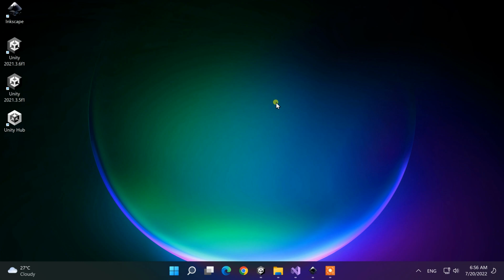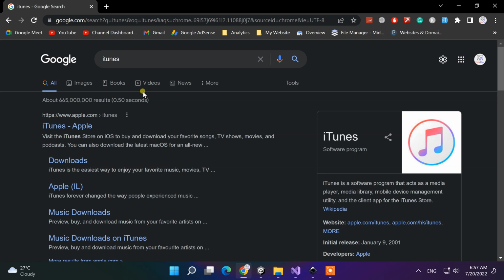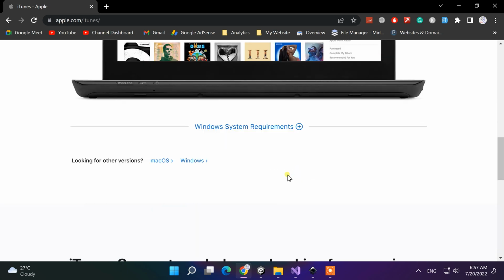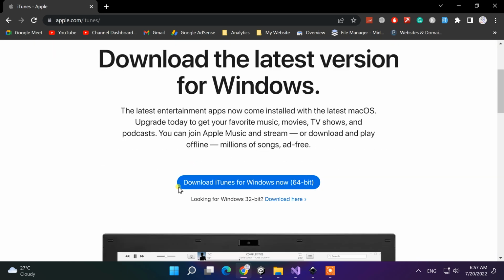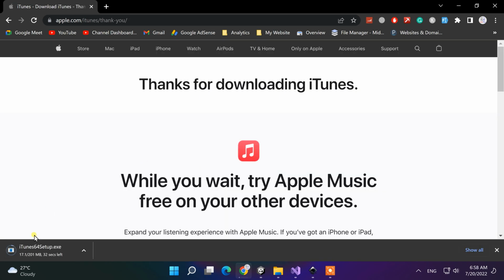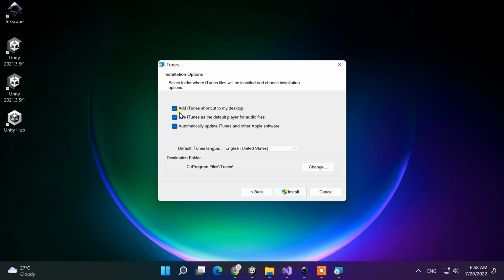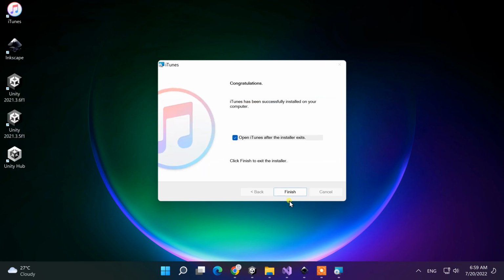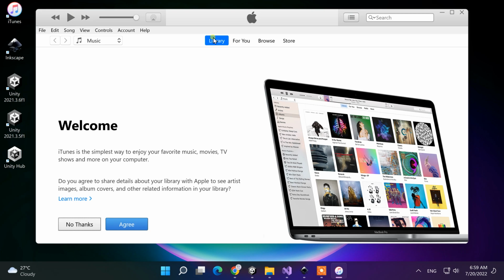How to Download and Install iTunes on Windows 11 PC or Laptop - 2022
We know that iTune is important to organize our music and video, play or download unlimited songs, movie, tv shows, audiobooks, and more in the iTunes Store.

It is also equally important to set up your iPhone, iPad, or iPod.

We can backup and recover our iDevices, and most importantly we can also solve the problem like "iPhone is disabled connect to iTunes" error.

so in this video, you will learn to download and install the latest version of iTunes on your Windows 11.

How to download iTunes on a PC or Laptop? In this tutorial, I show you how to download, Install, and setup iTunes on your Windows computer. This easy method for downloading iTunes on a PC or Laptop is great if you want to listen to Apple Music on a PC or watch your iTunes content. iTunes for Windows is compatible with Windows 7, Windows 8, Windows 10, and Windows 11.

Follow the steps below to install iTunes on PC or laptop:
1. Open the browser on your computer and navigate
2. Scroll down and select Windows next to Looking for other versions:
3. Select Download iTunes for Windows now.
4. Save the iTunes installation file to your PC.
5. Open iTunes and go through the installation process.
6. Enjoy iTunes on your computer or laptop.